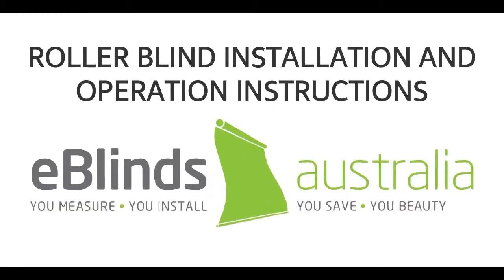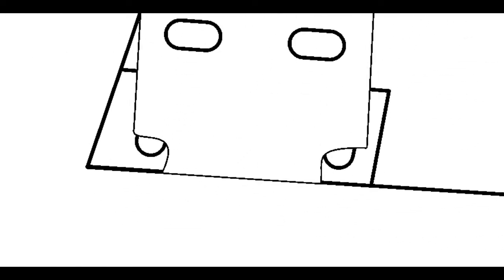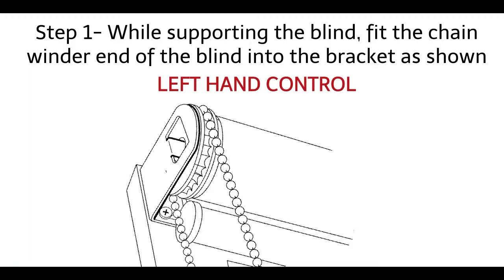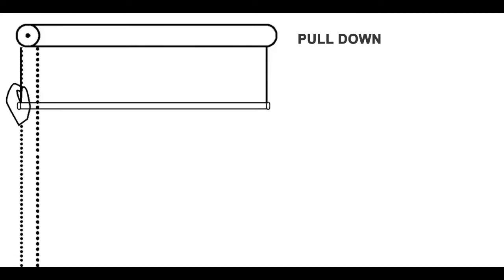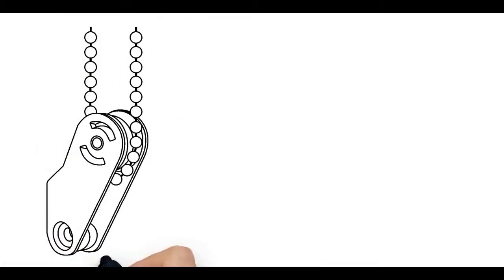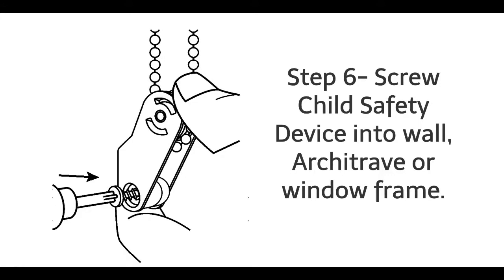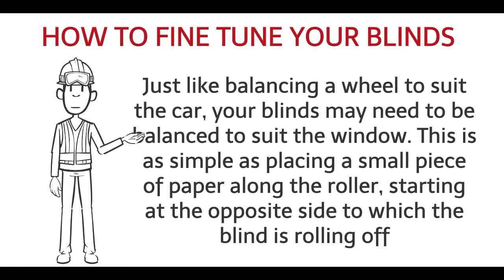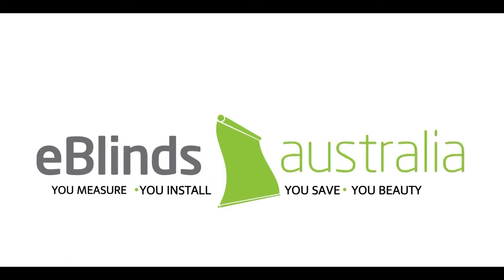Roller blind installation and operation instructions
Roller blind installation and operation instructions. eBlinds Australia 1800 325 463

Important: Exercise extreme caution when unpacking your new E blinds. Care must be taken when using knives or scissors as any cuts to the fabric or cord are not covered by warranty.
You will need: Tape measure, step ladder, pencil, screw drill
List of Components:
Mounting brackets quantity 2
Child safety device quantity 1
Screws (for timber installation only)
Face fitting outside mount bracket installation
Step 1- Position the bracket onto the frame or mounting surface and mark the holes as shown with a pencil. Predrill the wholes prior to inserting the screws to avoid splitting the timber
Step 2- After predrilling your holes, proceed to screw the bracket to the architrave
Step 3- Ensure the top of the bracket is level with the top of the architrave or to the same point from where you originally measured
Step 4- Ensure the side of the bracket is level with the side of the architrave or to the same point from where you originally measured HINT: Always mark and drill in the centre of the slots as this will allow you to adjust the brackets outward or inwards for minor adjustment.
Step 5- Repeat step 1 to install the opposing bracket
Step 6- Your window should now look like this

Recess fitting inside mount bracket installation
Step 1
- Position the bracket into the frame or mounting surface and mark the holes as shown with a pencil. Predrill the holes prior to inserting the screws to avoid splitting the timber
Step 2
- After predrilling your holes, proceed to screw the bracket to the architrave. Repeat step 1 to install the opposing bracket
- Follow the next steps for installing the blind

Installing the chain mechanism
Step 1
-While supporting the blind, fit the chain winder end of the blind into the bracket as shown
Left hand control
Right hand control
Very Important: When fitting the chain winder it is critical that the chain is falling evenly from the back and front of the winder. Failure to install correctly will result in noisy and difficult operation. This may also cause breakage of the chain or the winder itself
Step 2
- Ensure the steel pin is extended by turning the clear cog to the first stage. Enter the pin into the bracket
Note: The blind can be extended to the second stage if required by rotating the cog an extra turn
Gently push the blind toward the architrave or fitting surface until an audible click sound is heard. This click means the blind is now locked into the bracket
To remove the blind, simply rotate the clear cog to retract the pin and remove from the bracket.
Note: Do not remove the paper wrap until the blind is installed
Operating the chain mechanism
- Pull downward on the rear chain to lower the blind if blind is under roll. Standard
- Pull downward on the front chain to raise the blind if the blind is under roll. Standard
- Pull downward on the front chain to lower the blind if blind is Over roll
- Pull downward on the rear chain to raise the blind if blind is Over roll

Chain tensioner installation
Warning- Young children have died by wrapping loose curtain and blind cords or chains around their necks.
Secure cords or chains with Child Safety Device supplied
Move cots and furniture away from window covering cords or chains
To avoid creating a possible strangulation hazard for children, this corded internal window covering must be installed in such a way that a loose cord or chain cannot form a loop of 220MM or longer at a height of less than 1600mm above floor level
If the end of the chain loop is above 1.6 meters from floor level a Child Safety Device is not required
If the end of the chain loop is below 1.6 meters from floor level a Child Safety Device is required
Child safety device correctly installed
Installing the Child Safety Device
Step 1
- Locate the base of the chain loop
Step 2
- Open the Child Safety Device
Step 3
- Place the Child Safety Device over the chain
Step 4
- Swivel the Child Safety Device closed and back to its original position
Step 5
- Tighten the chain by pulling the Child Safety Device and chain downward NOTE: Don’t pull too tightly. Allow enough slack to allow for chain to still move freely
Step 6
- Screw Child Safety Device into wall, Architrave or window frame.
Note: The Child Safety Device can be screwed onto the wall from 3 entry points left, middle and right

eBlinds Australia, You measure, You install, You save, You beauty,